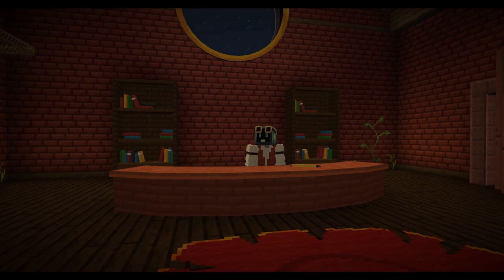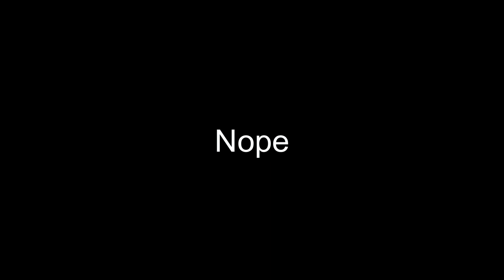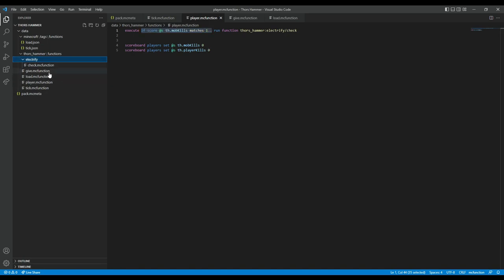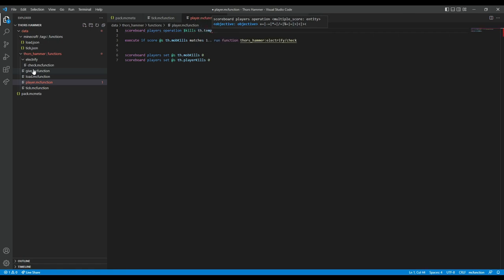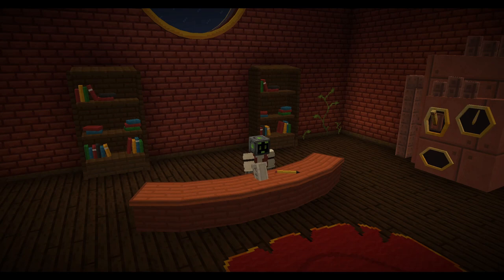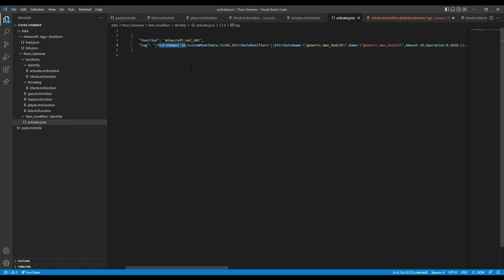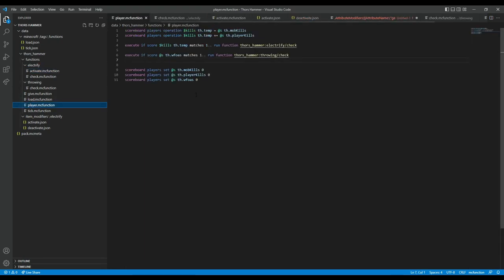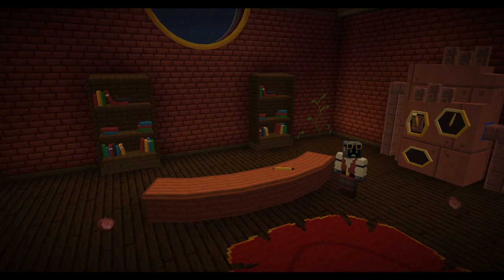HOW to CODE THORS HAMMER (1/2) | Datapack Tutorial | 1.19 Java Minecraft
In this tutorial I teach you how to code a custom item; Thors Hammer, based on Marvel (MCU), to Minecraft Java edition and adding abilities to it! I teach how to detect actions such as right clicking, and mob kills, and how to modify preexisting items, along with a bunch more! The model is made using BlockBench, for more info on that you can check out my hats or custom weapons tutorials!